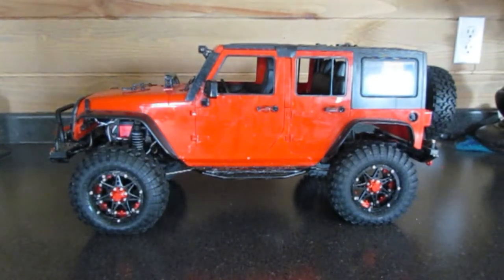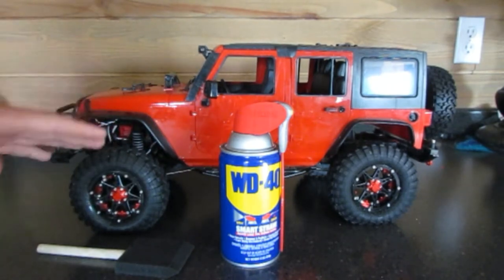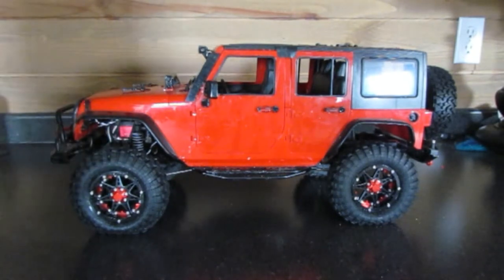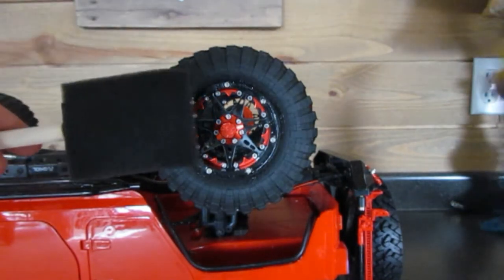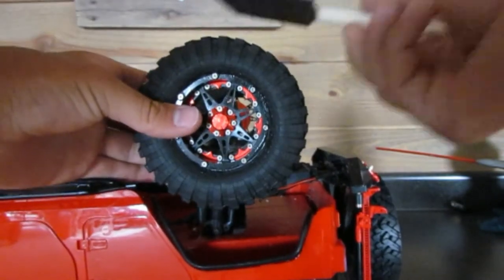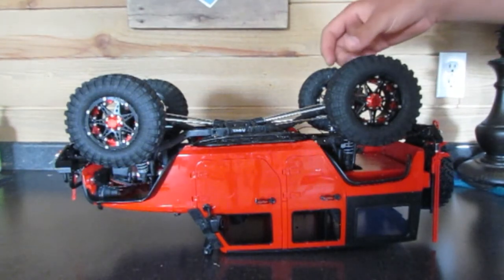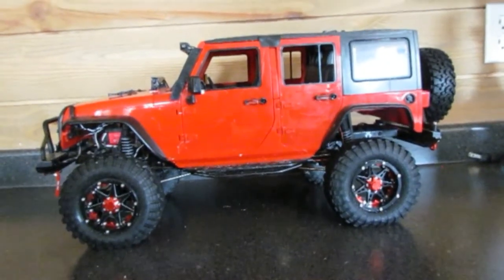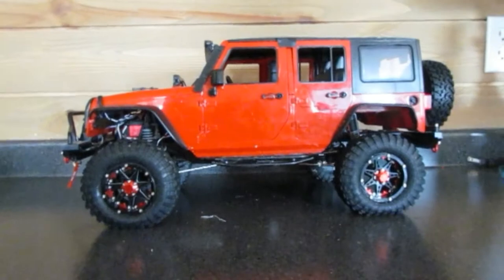How to Make your RC Rock Crawler Tires More Sticky, DIY.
Traction is one of the most important parts of rock crawling. Having maximum traction is key to good rock crawling. In this video, I will show you a method on how to make your tires more sticky and maximized traction. No expensive products needed, everything will be done using items you likely have at home.